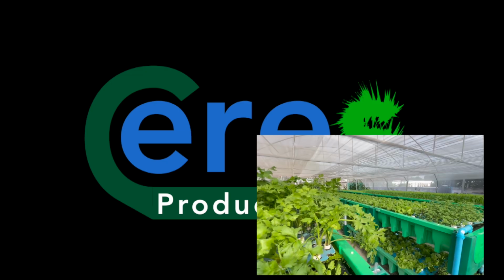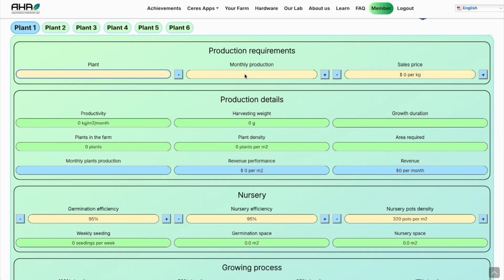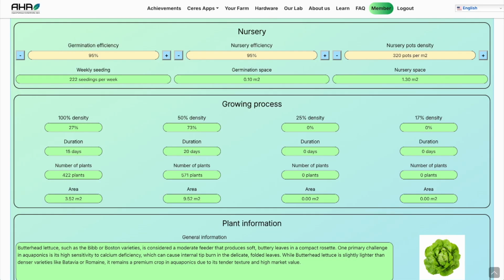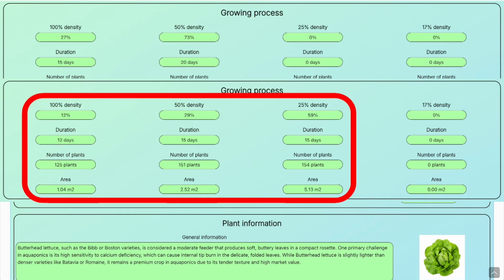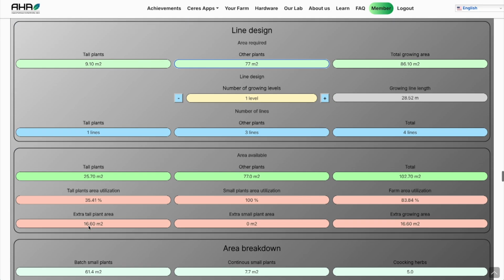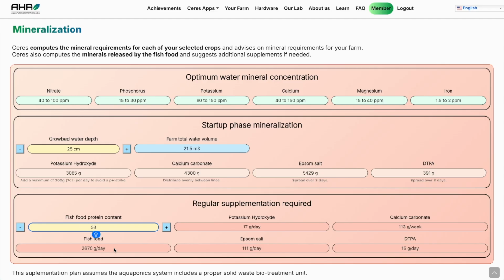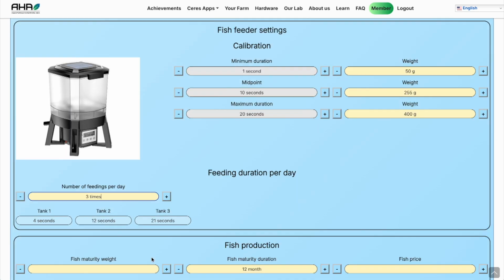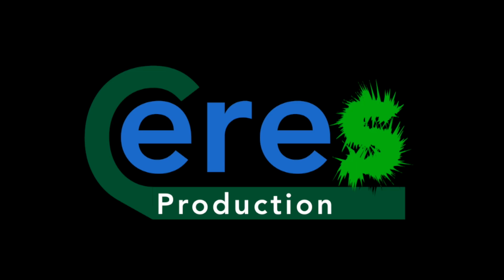AHAS Ceres Production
You want to design your aquaponics system.
It is critical to provide the plants with sufficient nutrition. In a hydroponic system, nutrient distribution can be easily adjusted while the farm is in operation. But in an aquaponics system, we need to size the fish tank based on the growing area during the design phase.
You want to produce specific vegetables? AHAS-Ceres Production is the app you need to design your aquaponics farm. AHAS-Ceres Production gives you productivity information and growing tips on over 50 plants. Just select the vegetable you want to produce, enter the desired monthly production, the price you plan to sell these at, and AHAS-Ceres does the rest.
AHAS has over a decade of experience in building aquaponics farms. We started the AHAS-Ceres Aquaponics Farm Design Modeling Software project in 2016. The initial module targeted the aquaponics nutrient balance. We tested many vegetables under various environmental conditions and recorded yields in our labs and on our farms for over a decade. Then we added many other modules in AHAS-Ceres.
- The farm operation module provides all the information required to operate the farm, including weekly seeding requirements to meet a specific monthly production target.
- The hydraulic module sizes the pipes and pumps.
- The environmental control module sizes the water temperature control system.
- The energy module evaluates the required power and the energy consumption of the farm
- The solar module sizes the solar system required for sustainability compliance and minimum operating cost.
- The financial module evaluates building and operating costs and the return on capital.
We have decided to share some of the AHAS-Ceres module with the world for a very small fee.
- AHAS-Ceres Botanical provides valuable information on growing over 50 vegetables aquaponically.
- AHAS-Ceres Calculator assists with farm design, aquaponics balance calculation, and sizes the fish engine according to the growing area. You need to know the productivity.
- AHAS-Ceres Production includes productivity data for over 50 plants. You only need to select the type of vegetables, enter the required monthly production, and enter the sales price. AHAS-Ceres Production computes the information you need to design your farm.
- AHAS-Ceres Professional is a complete aquaponics farm design assistance service that includes farm hydraulics design, power and energy requirements, solar system requirements, and project financials, including operating costs, required capital, and expected return. In addition, the package can be extended to include one year of companionage services, during which you receive dedicated support throughout the design, construction, commissioning, startup, and operating phases of the project.
AHAS is supporting the promotion of aquaponics farming to communities who need it. Your contribution will also help promote aquaponics to communities that currently cannot afford it.